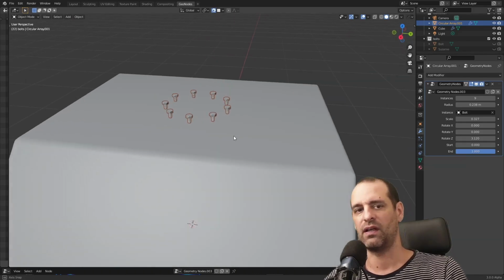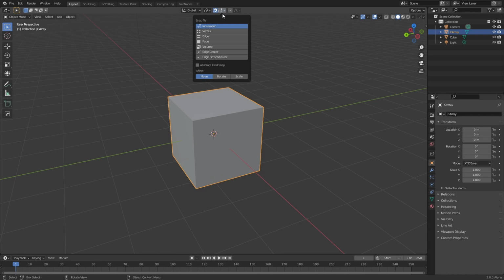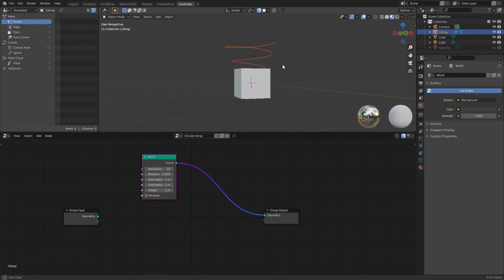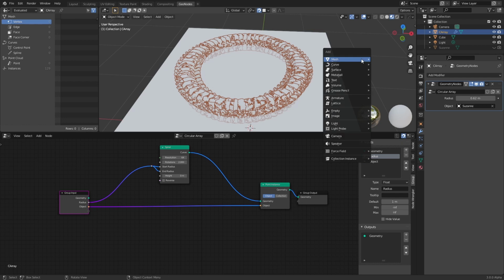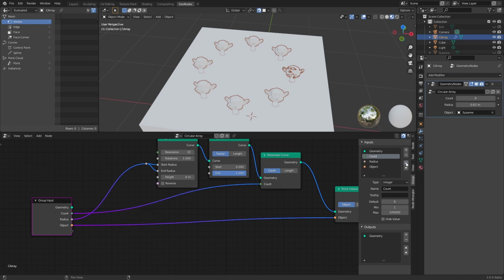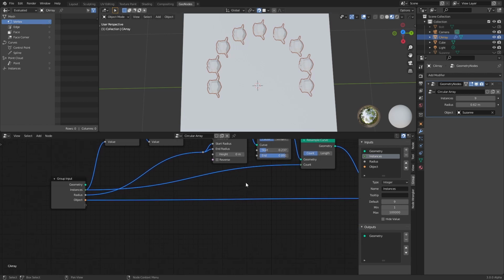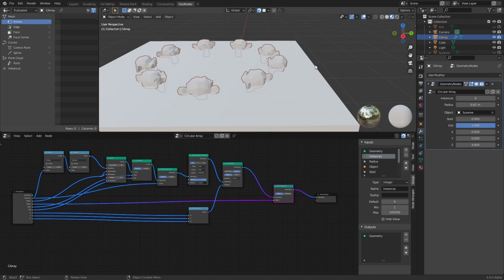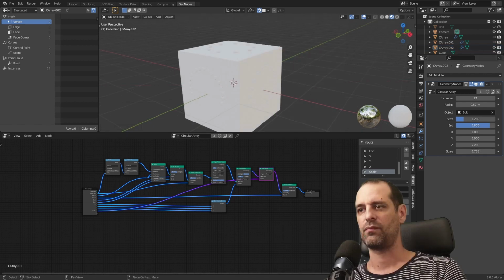Circular Array with Geometry Nodes?